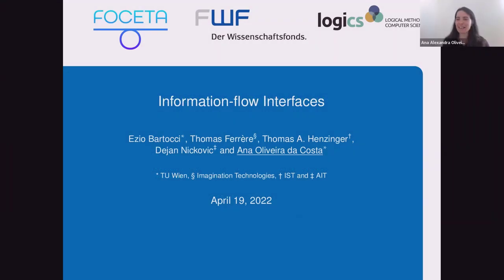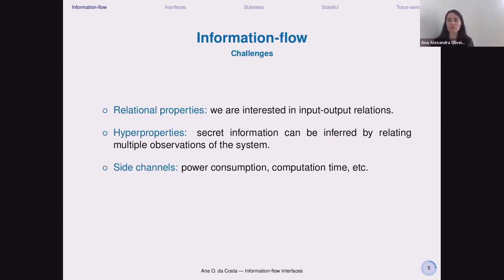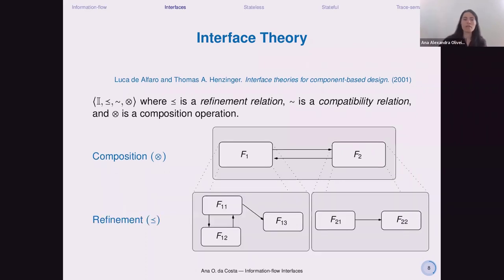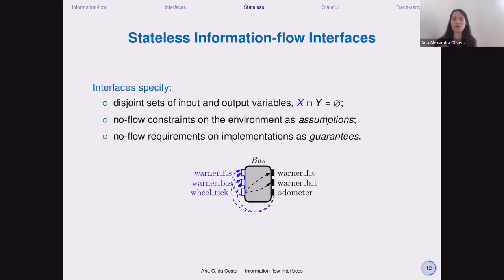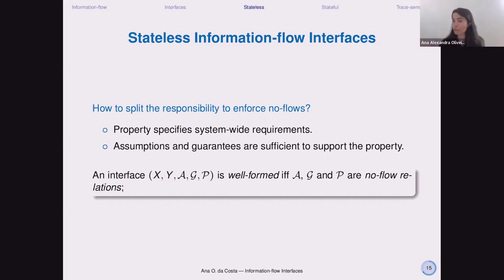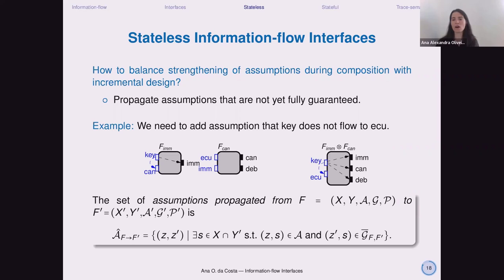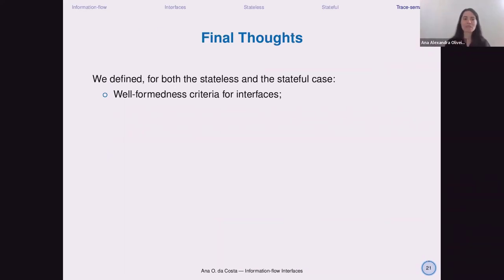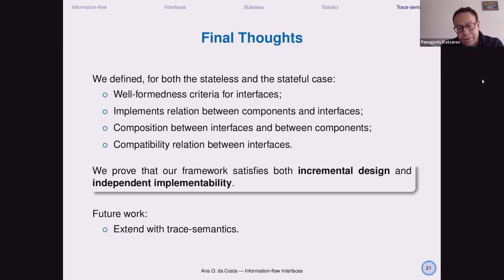𝐅𝐎𝐂𝐄𝐓𝐀 𝐎𝐧𝐥𝐢𝐧𝐞 𝐒𝐞𝐦𝐢𝐧𝐚𝐫𝐬 𝐨𝐧 𝐓𝐫𝐮𝐬𝐭𝐰𝐨𝐫𝐭𝐡𝐲 𝐀𝐮𝐭𝐨𝐧𝐨𝐦𝐲 𝐒𝐞𝐬𝐬𝐢𝐨𝐧 𝐍° 𝟑 (𝟏𝟗 𝐀𝐩𝐫𝐢𝐥 𝟐𝟎𝟐𝟐)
This video is the recording of the third online seminar of the H2020-funded FOCETA project ("Foundations for Continuous Engineering of Trustworthy Autonomy"), held on 19 April 2022.

Joint work by AIT Austrian Institute of Technology GmbH, Institute of Science and Technology Austria, and Technische Universität Wien.

Authors: Dejan Nickovic (AIT), Thomas A. Henzinger (IST), Thomas Ferrere (IST), Ezio Bartocci (TU Wien), Ana Oliveira da Costa (TU Wien)

Presenter: Ana Oliveira da Costa

Abstract: The paper “Information-flow Interfaces” presents the first contract-based approach to ensure information-flow properties specifying which information a software/hardware component can observe or interfere with while interacting with another component.

L-up is a partner of the project to support management, communication and dissemination activities.